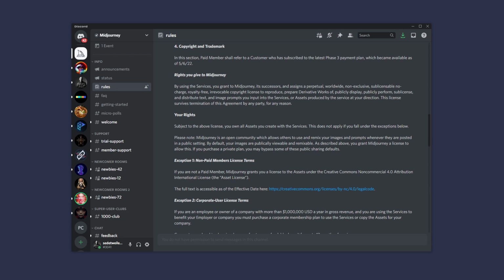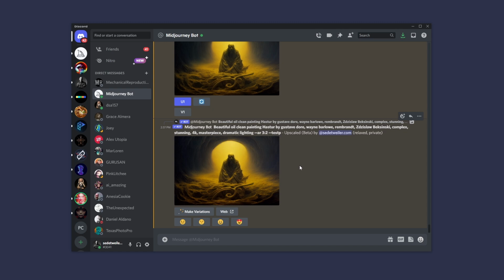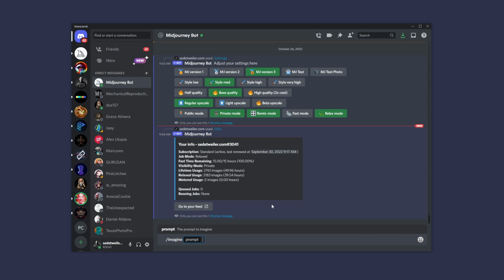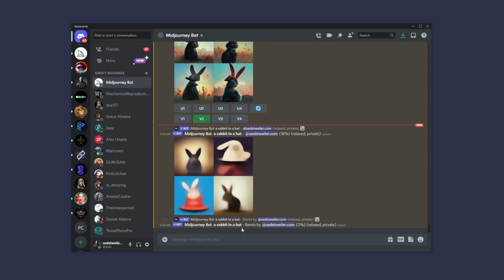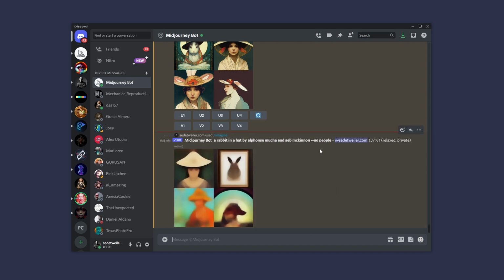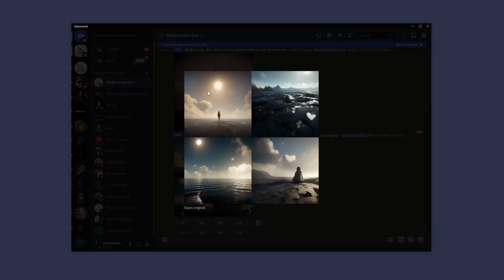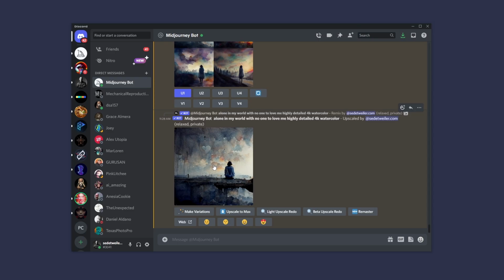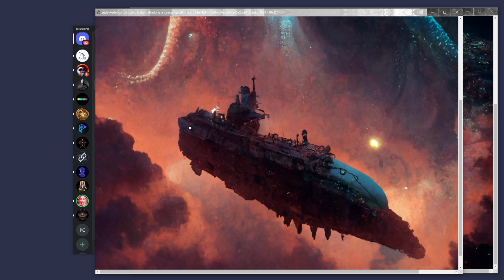MidJourney -Getting Started [New & Updated] A quick tutorial to get you started in AI art generation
There have been a lot of changes since the launch of MidJourney and it was about time I made an updated tutorial on how to get started.  As more people discover MidJourney each day, there needed to be a new introduction on how to use it, so here it is!  Some basics about Discord as well as basic prompt formation and how to use the interface.